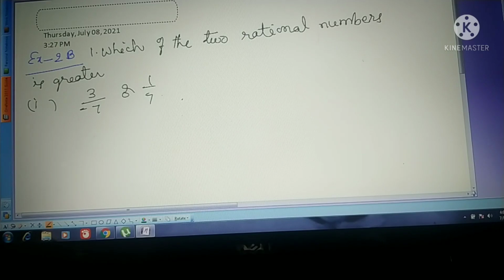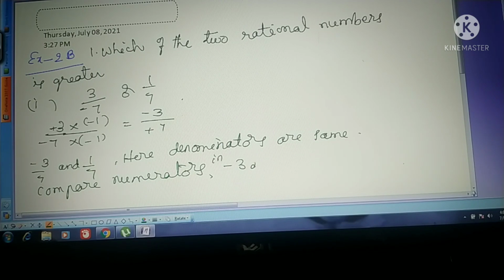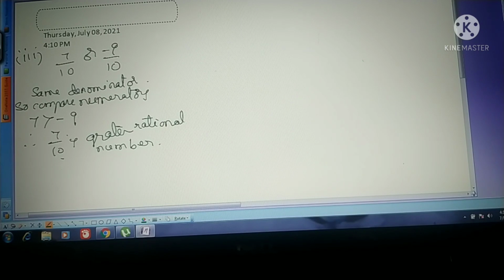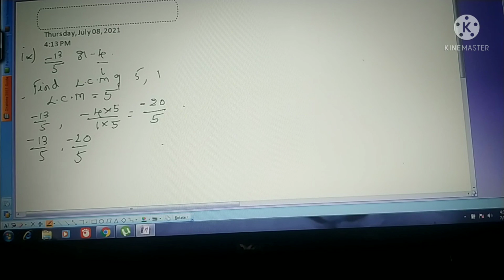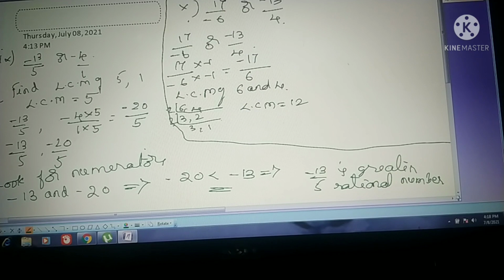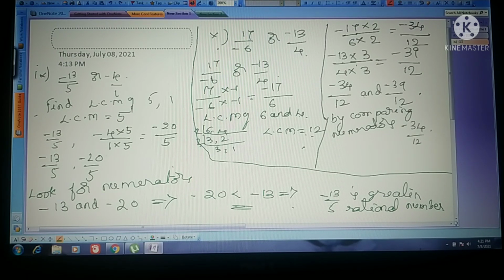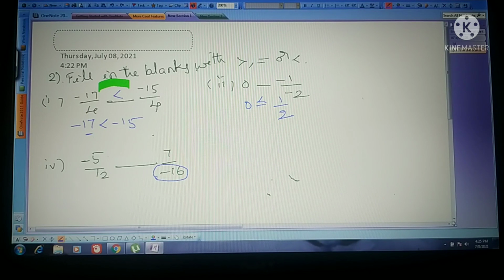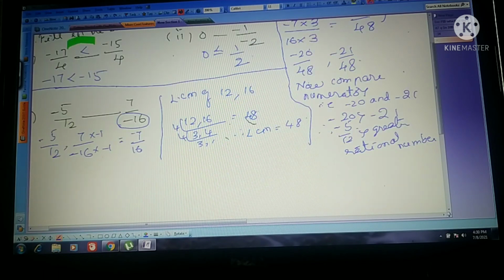comparison of Rational Numbers-Ex2A